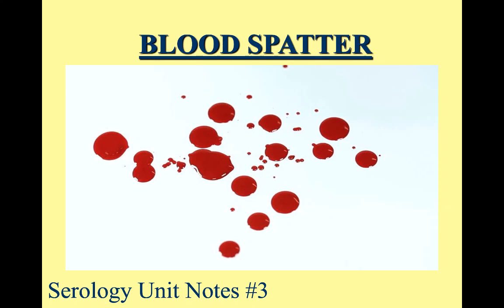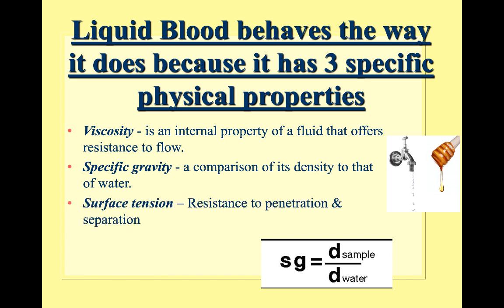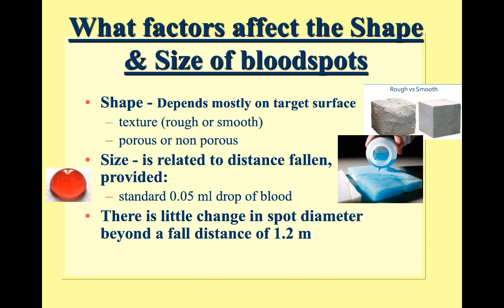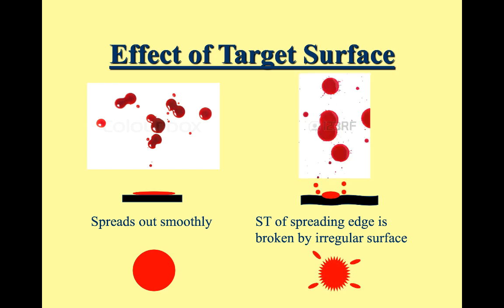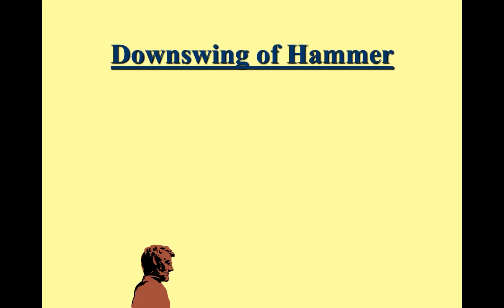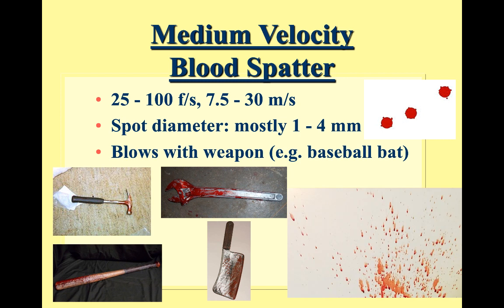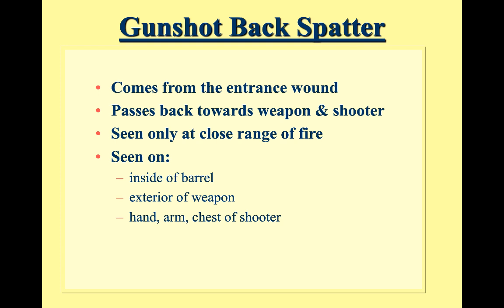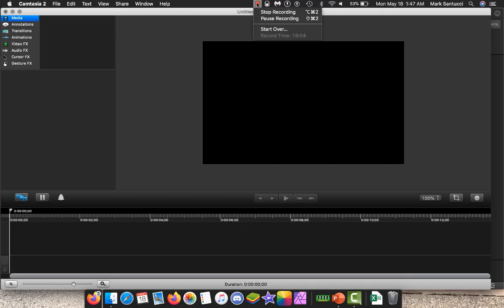Forensic Serology: Notes 3 - Blood Spatter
This is a screencast for my Forensic Science class.  It covers the basics of blood spatter and how it is used in Foresnics